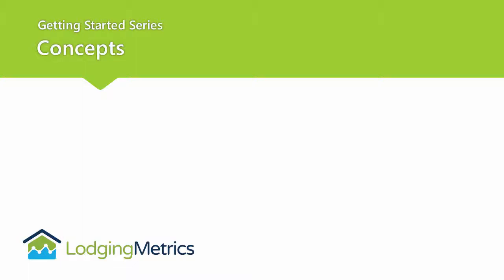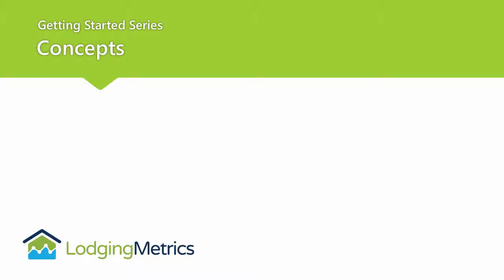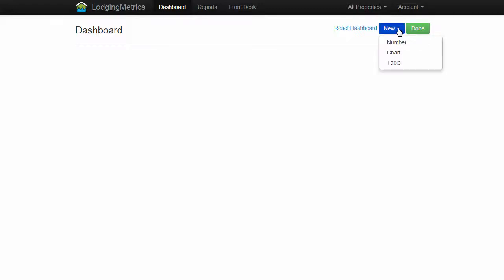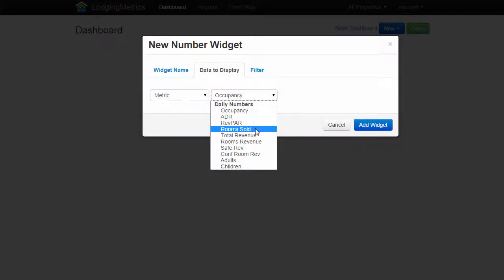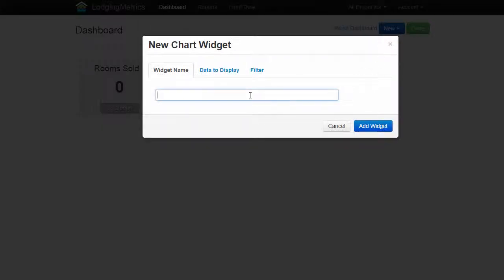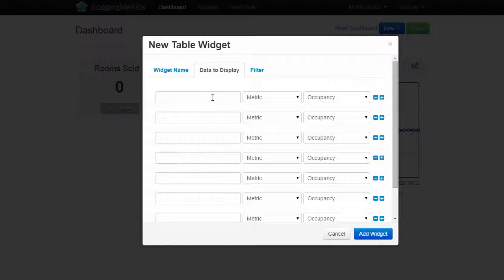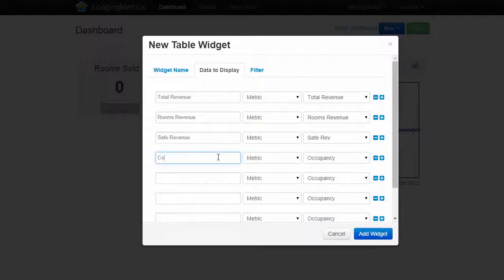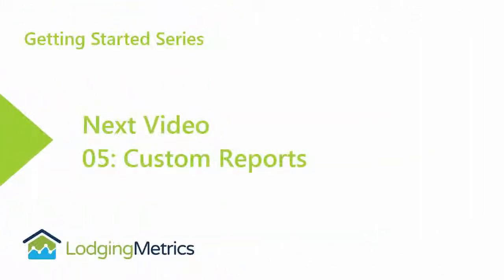LodgingMetrics Tutorial 4 - Customizing Your Dashboard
Learn how to customize the dashboard the way you need. This is probably one of the easiest and most fun things to do in LodgingMetrics.